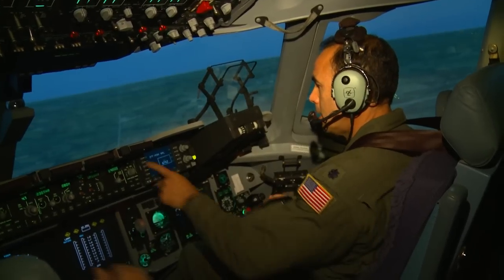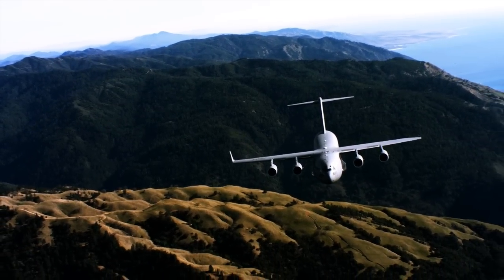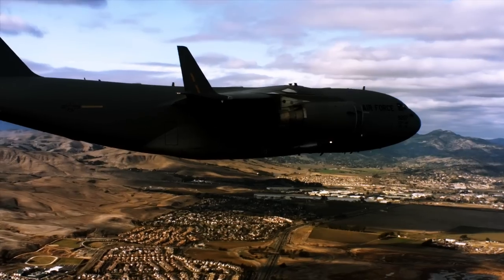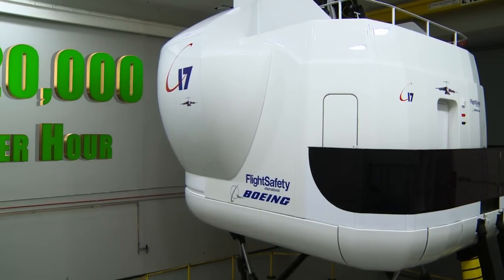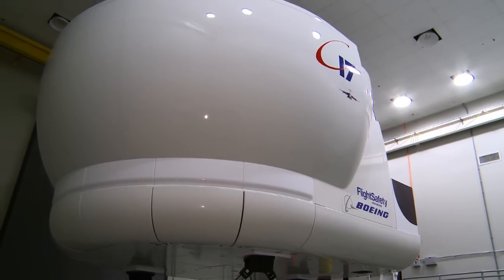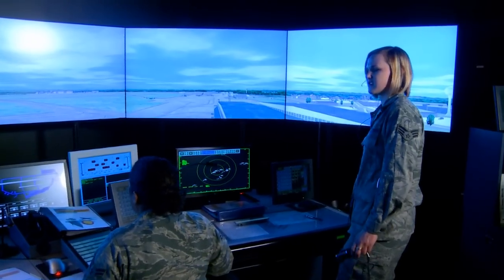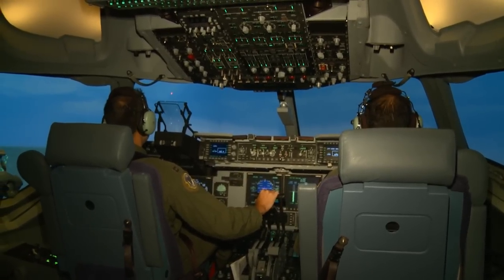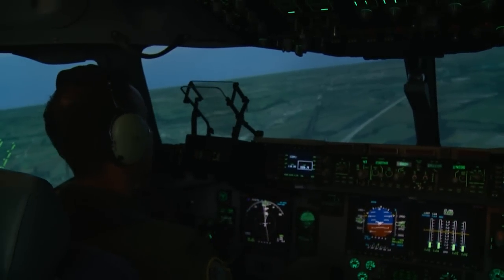C-17 Simulator Provides Valuable Training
Sequestration has grounded some training flights in an effort to save money. So how do pilots get training without leaving the ground? At Wright-Patterson Air Force Base, pilots take to the virtual skies in a new simulator that provides them with realistic training while saving the Air Force money.